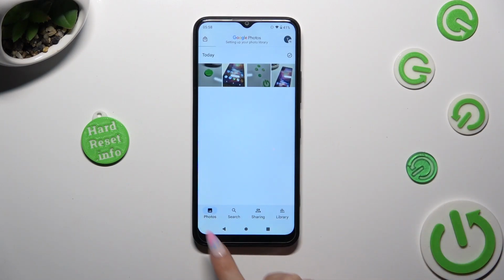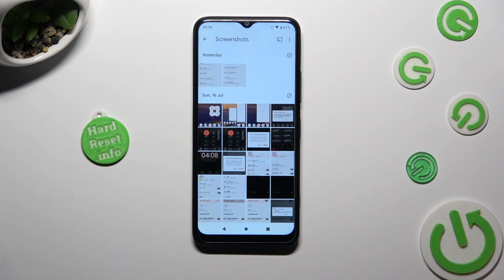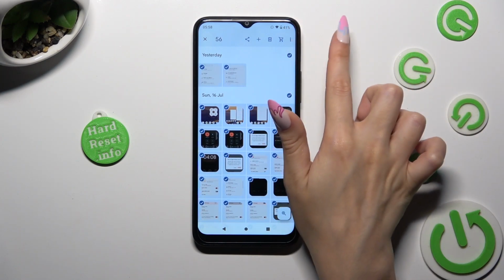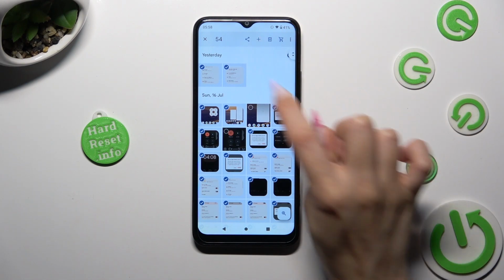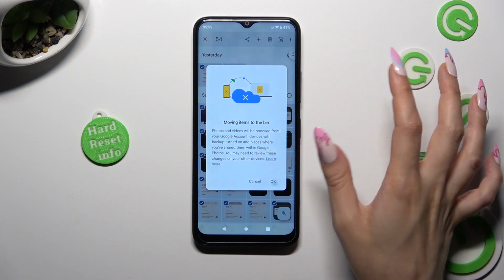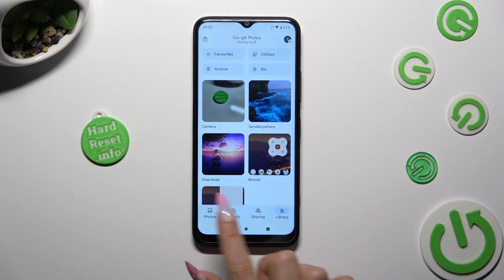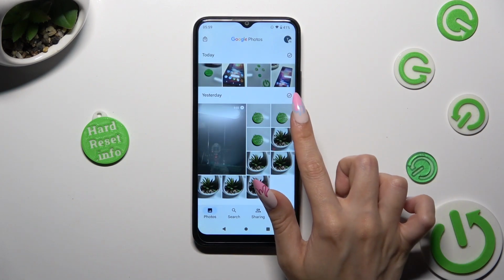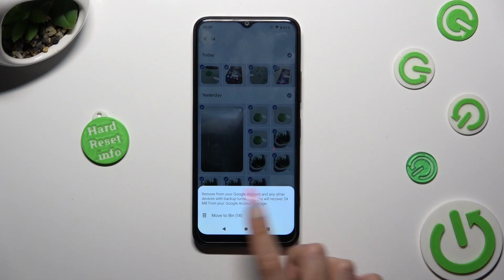How to Delete Multiple Photos on Nokia C32?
SSSSSSSSSSSSSSSSSSSSSSSSSSSSSSSSSSSSSSSSSS

SSSSSSSSSSSSSSSSSSSSSSSSSSSSSSSSSSSSSSSSSSSSSSSSSSSSSSSSSSSSSSSSSSSSSSSSSSSSSSSSSSSSSSSSSSSSSSSSSSSSSSSSSSSSSSSSSSSSSSSSSSSSSS